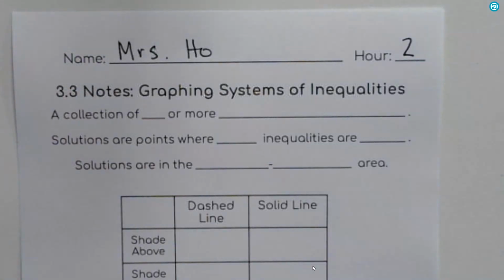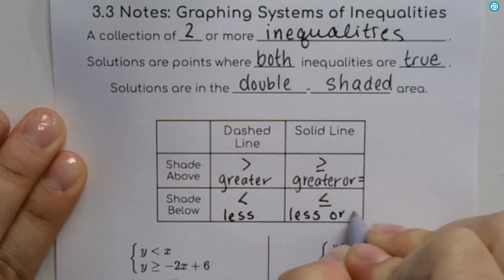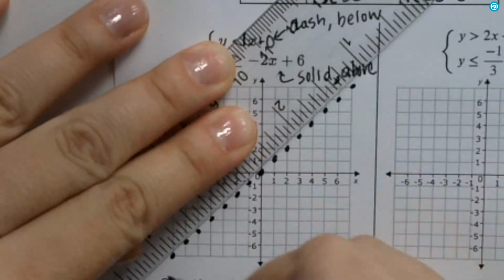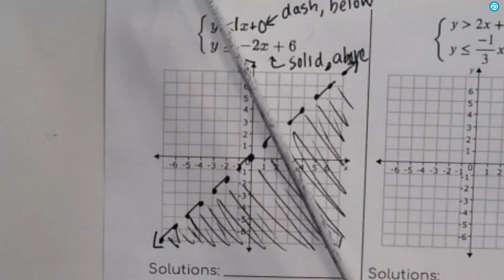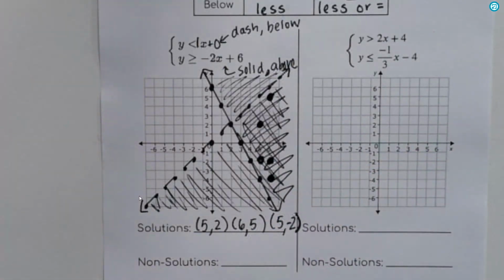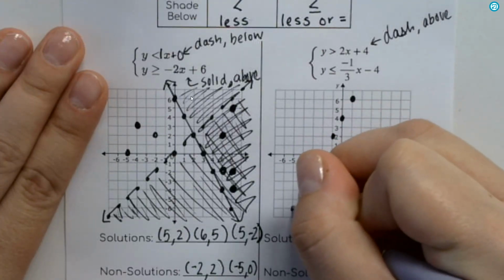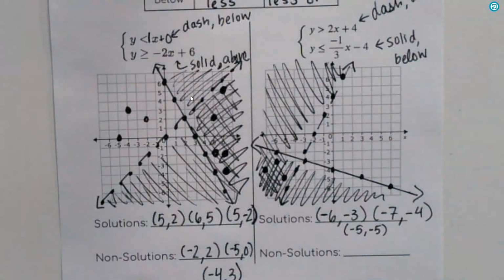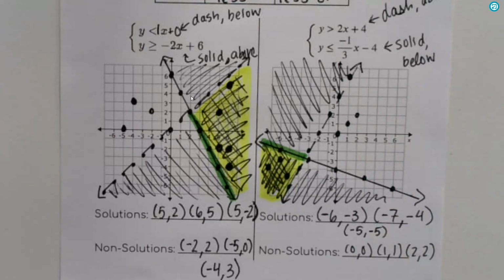3.3 Notes- Graphing Systems of Inequalities